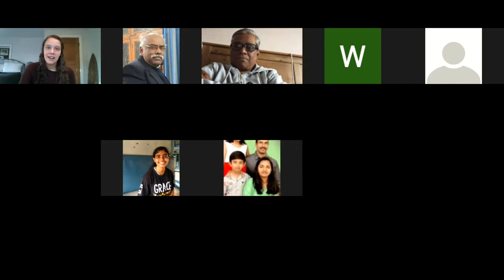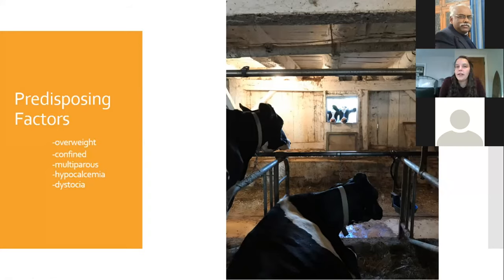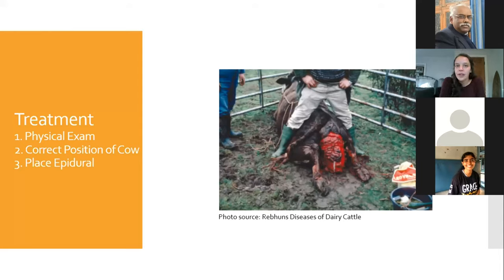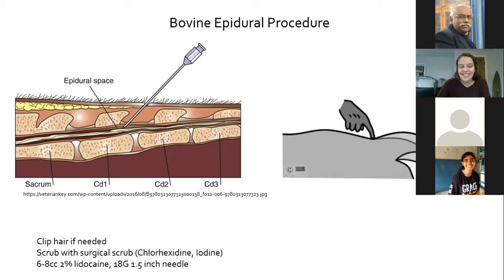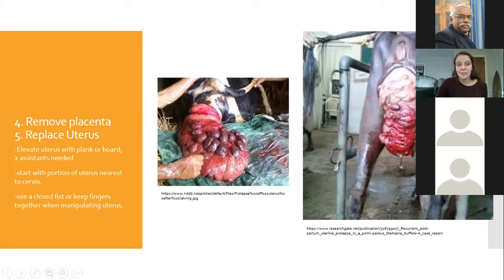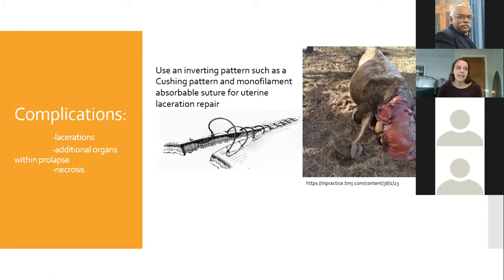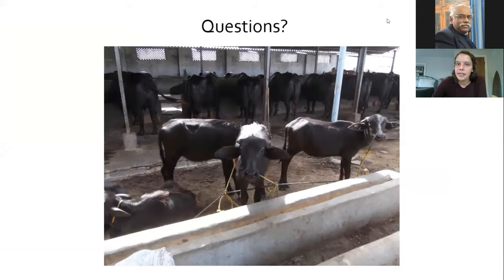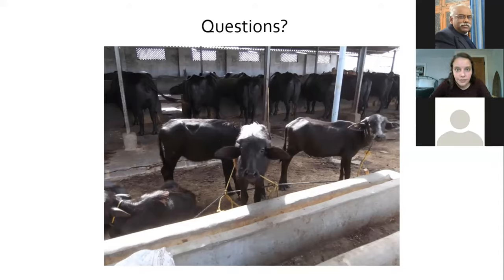Uterine prolapse in bovine patient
Uterine prolapse in cows by DR. Gretchen Hopson VMD